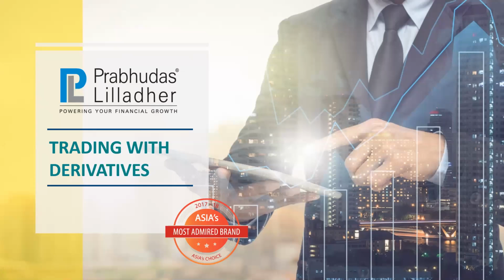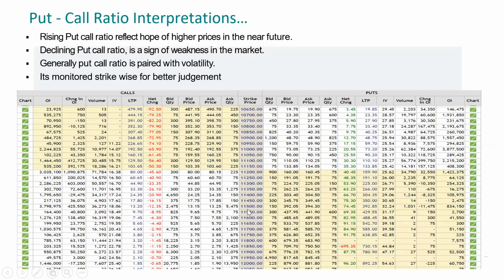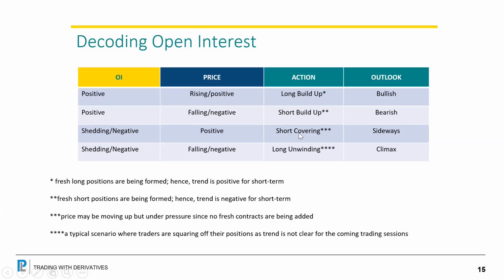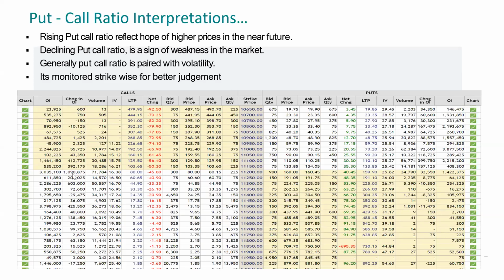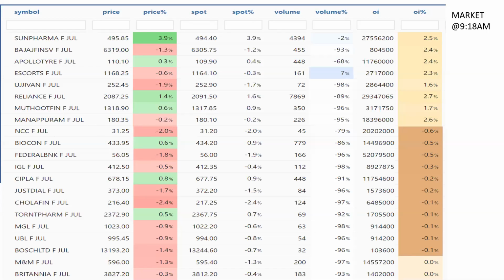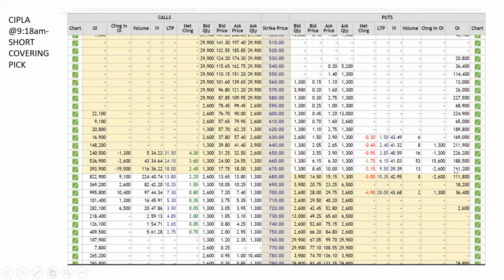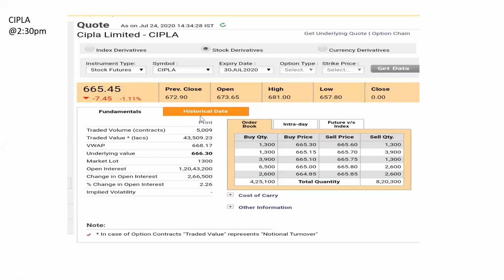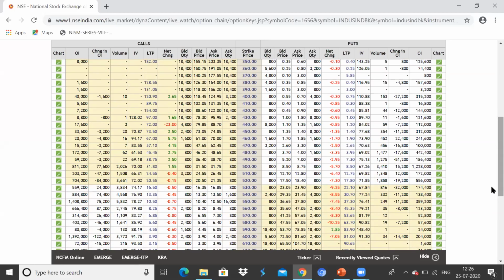PL Academy Discover Winning Trades With Derivatives